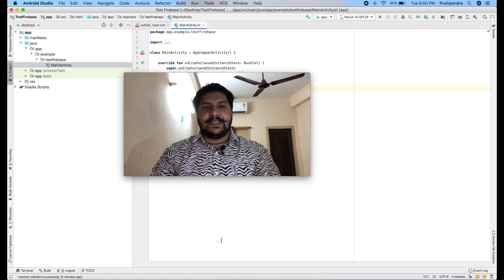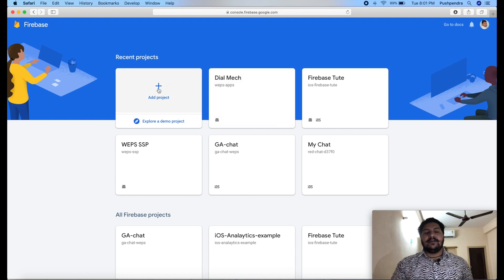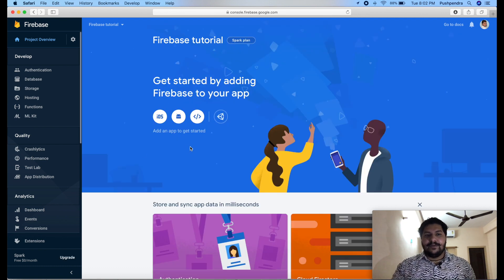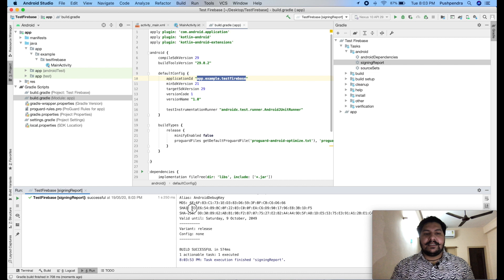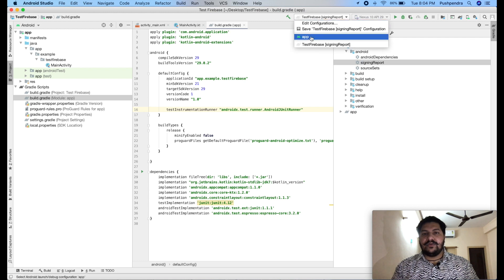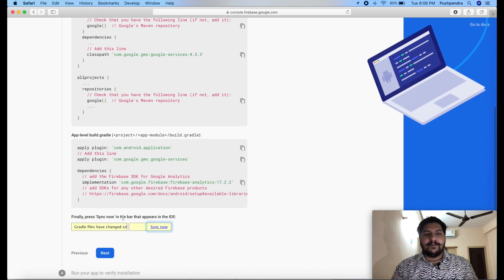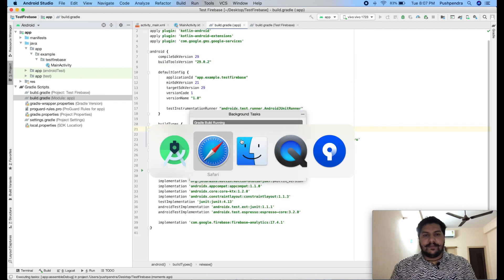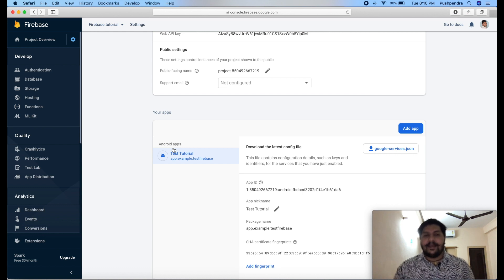Add Firebase to your Android project with Kotlin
This video is about How to integrate Firebase in android with kotlin. In this complete video, you will learn about the basic integration of firebase for your android application. And also you will learn about how to integrate analytics into your android application. And this is just a basic example.